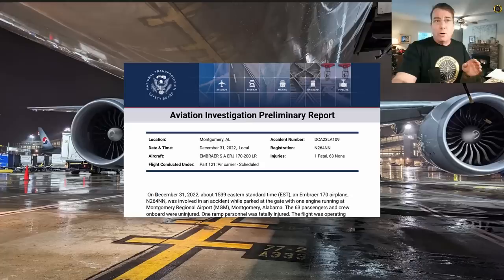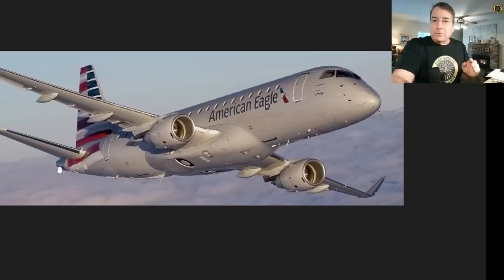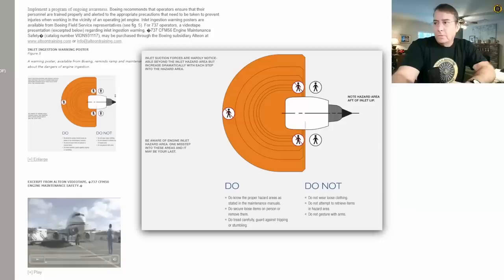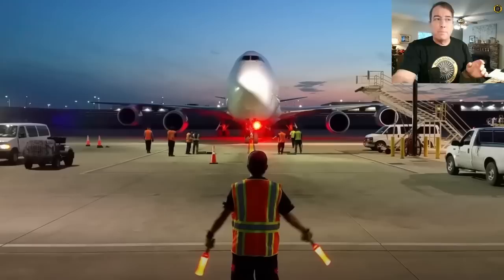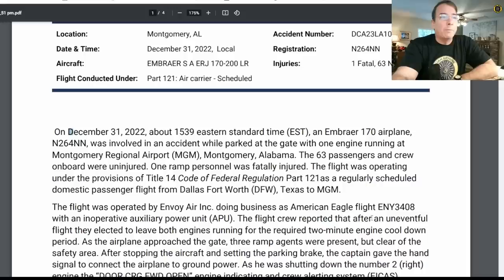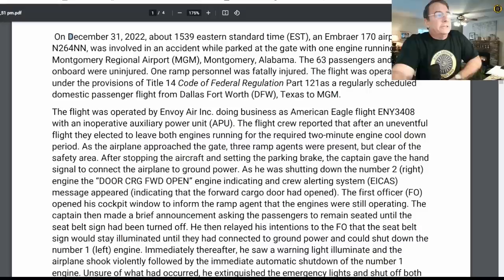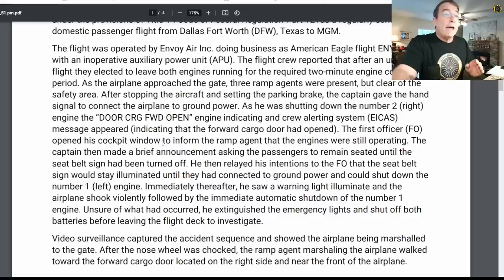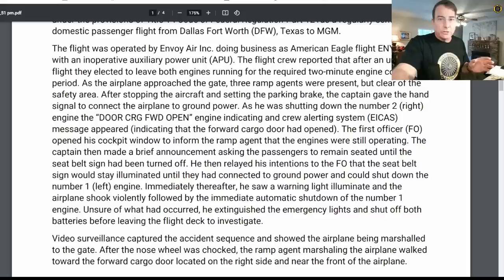NTSB Preliminary Report Ramp Agent Fatality 31 Dec 2022 Montgomery Al.